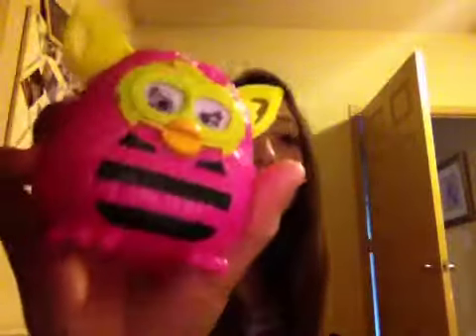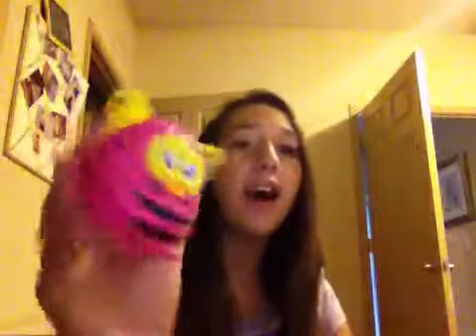What's in my purse!! -I got out of a cold so ...-